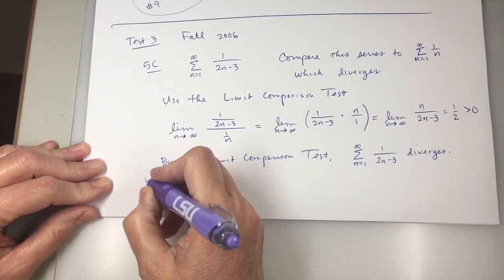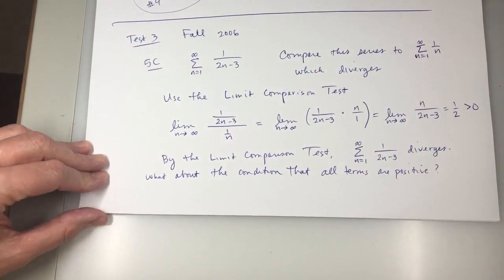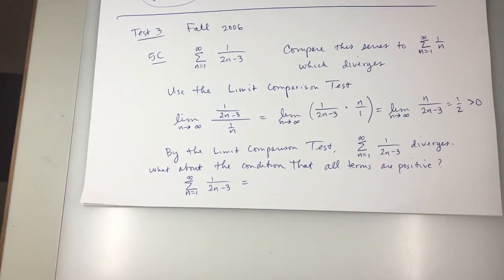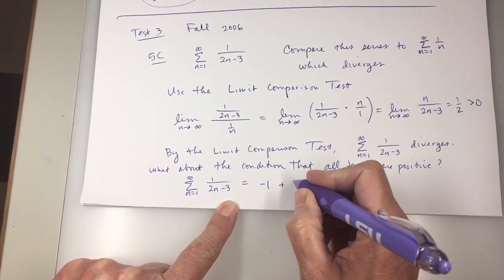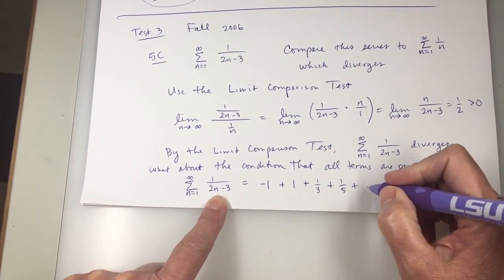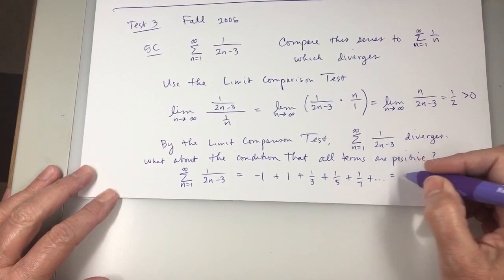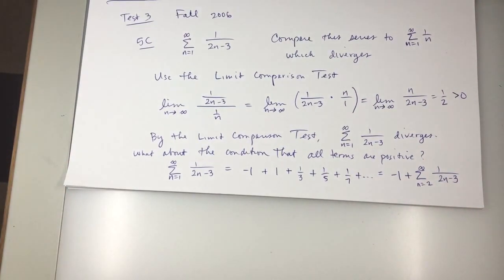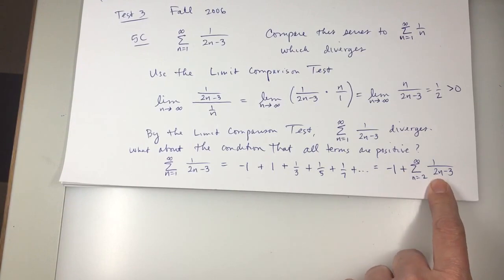Calc 2, 2/23/17, video 2 of 6